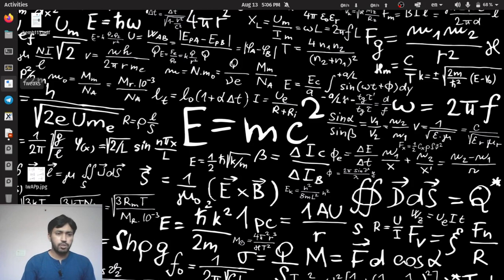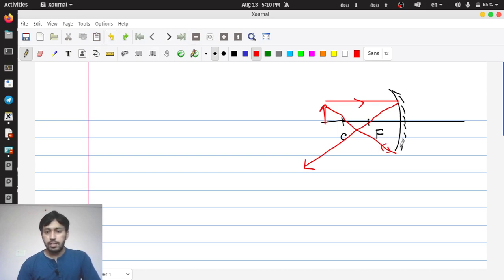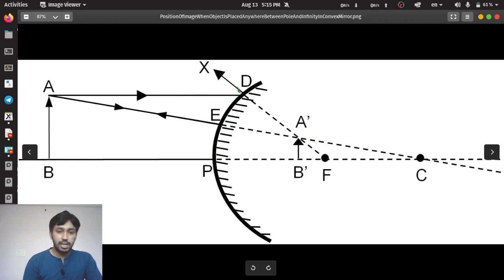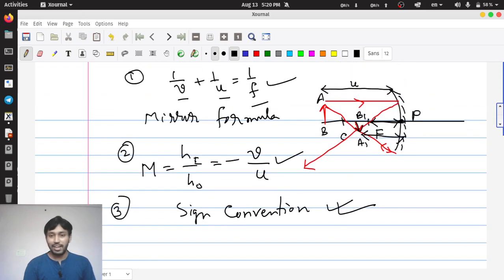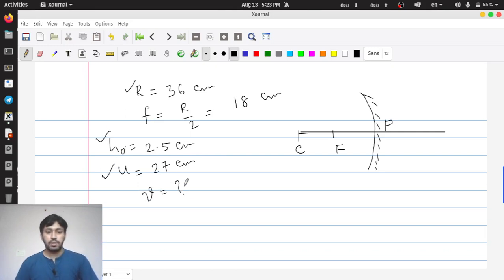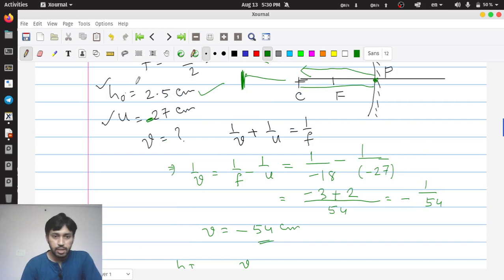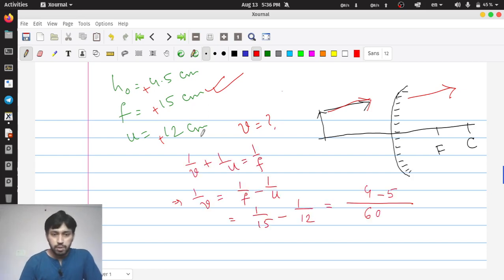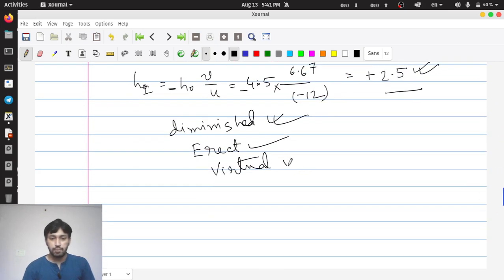RAY OPTICS | Image formation by Spherical mirrors | Problem solving Tricks (English)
Ray optics
Class 12 Physics Chapter 9
Image formations by spherical mirrors
Problem solving tricks of spherical mirrors
numerical problems on concave mirror and convex mirror
12th physics